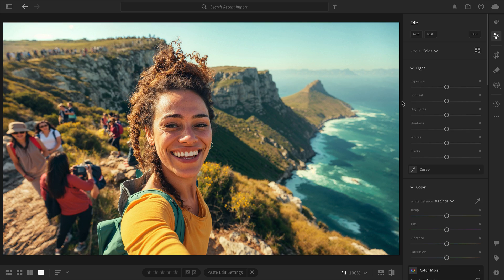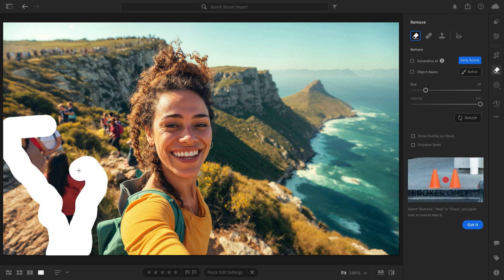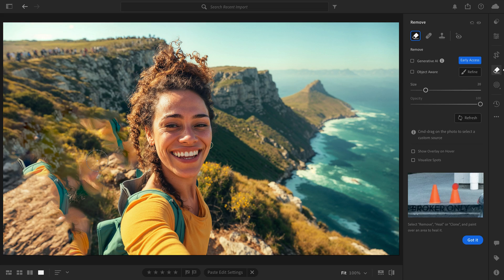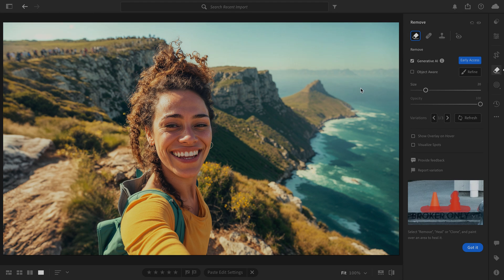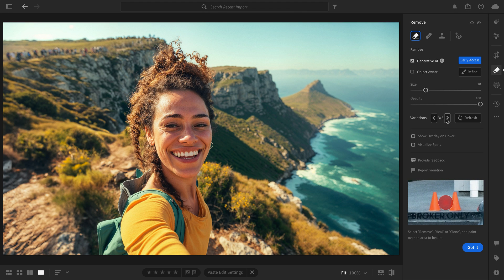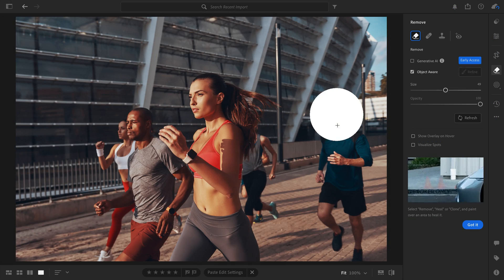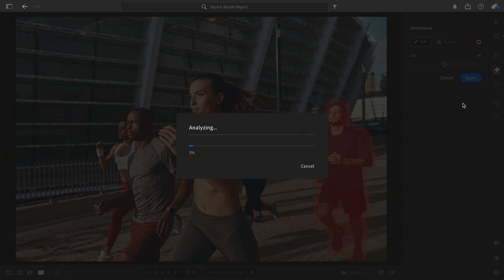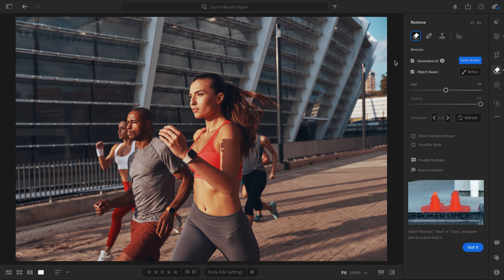Generative Remove in Lightroom!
Removing objects in Lightroom just got that much more powerful with the new Generative Remove tool. Simply paint over an object and let the magic happen!

More design tutorials from Howard Pinsky

Dribbble!